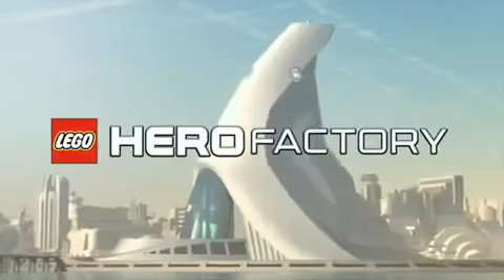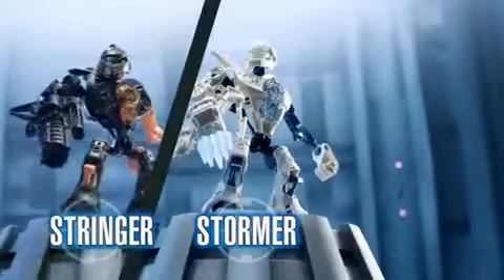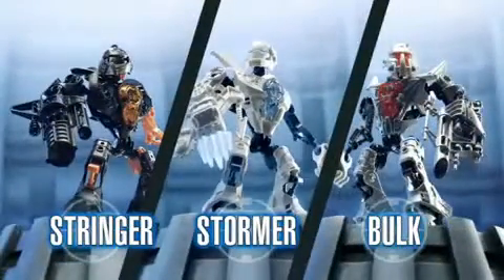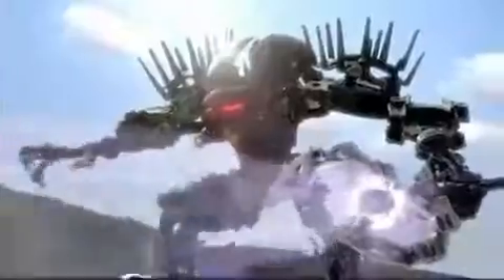lego fabrica de heroes comercial de stormer